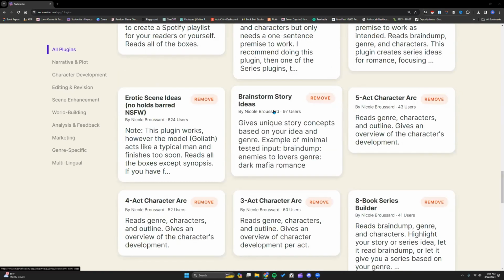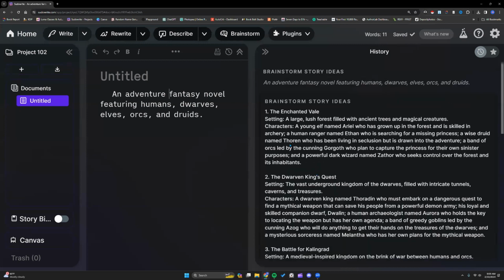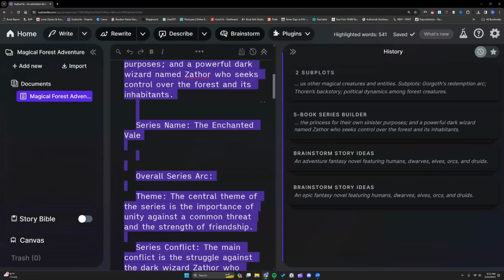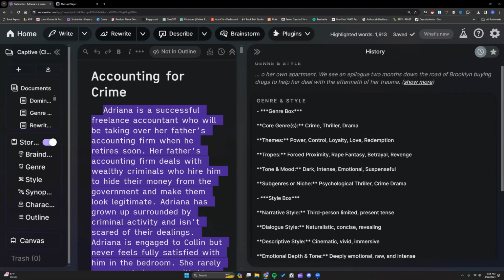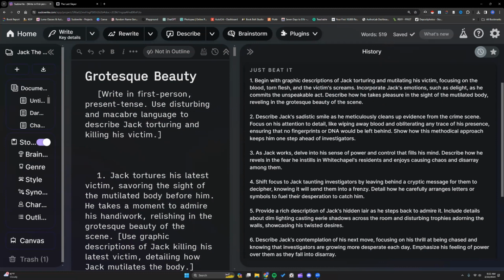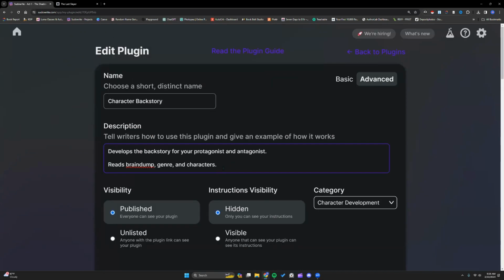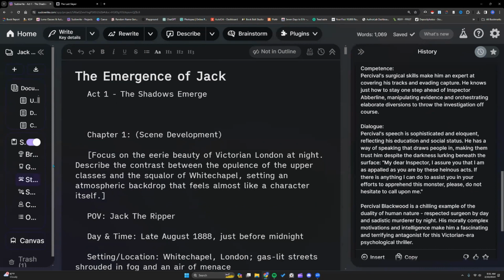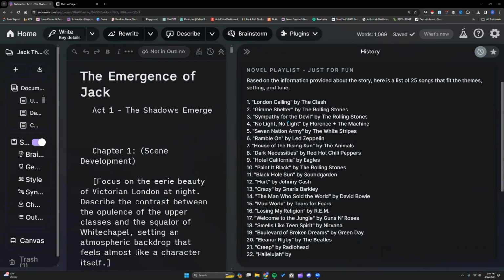How To Enhance Your Writing with Sudowrite Plugins